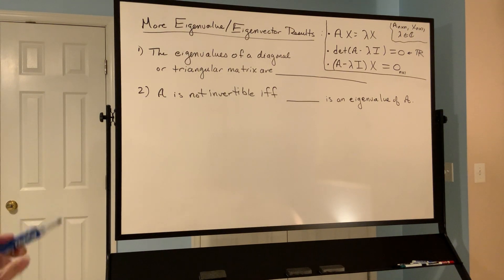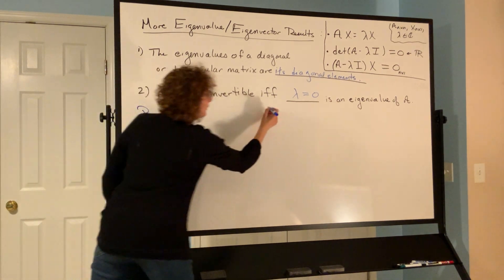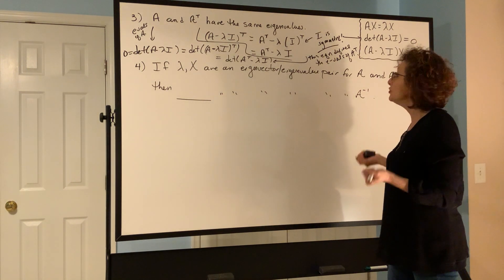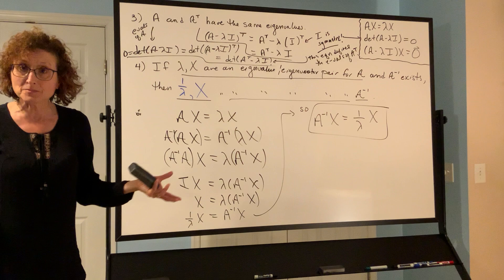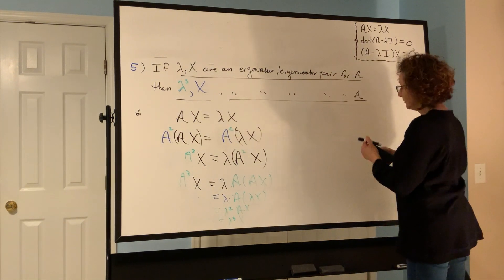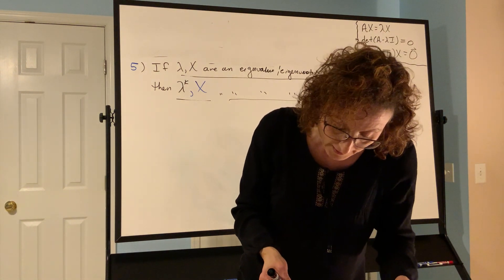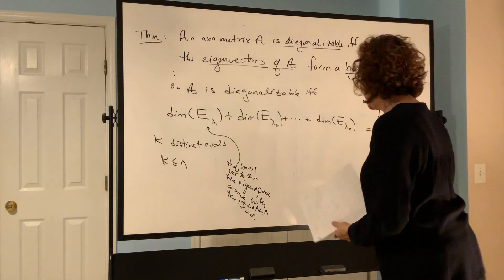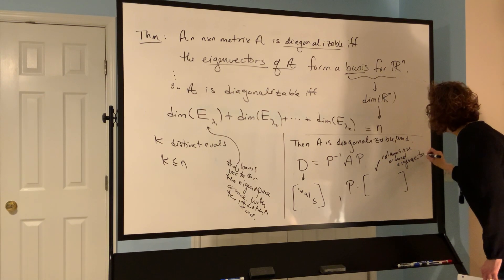Eigenvalues and Eigenvectors Lecture 3